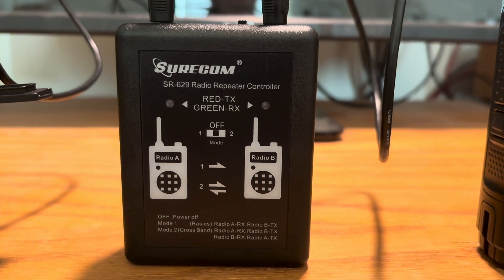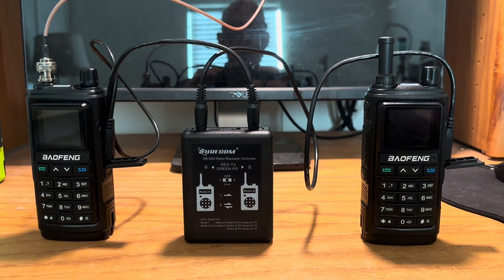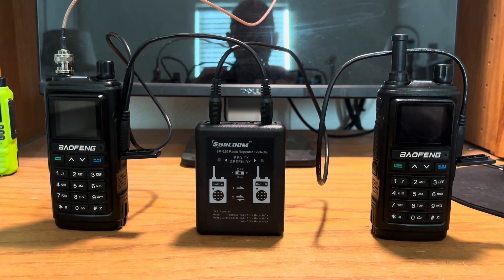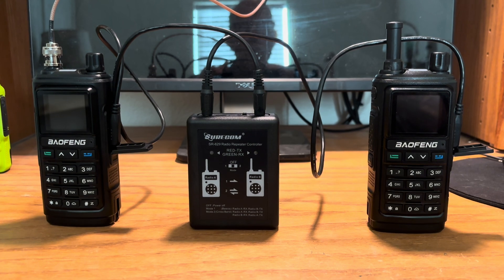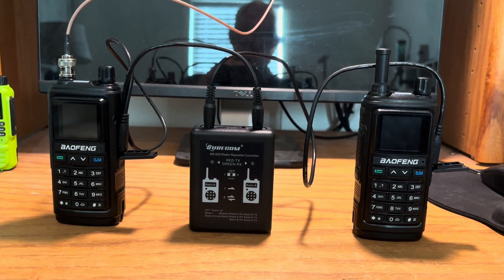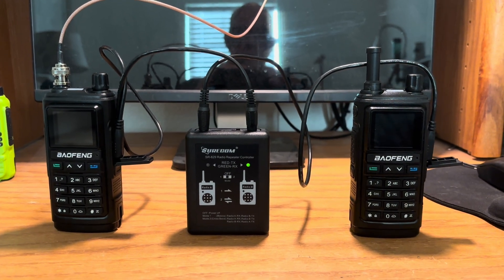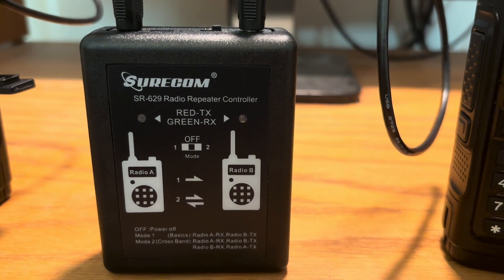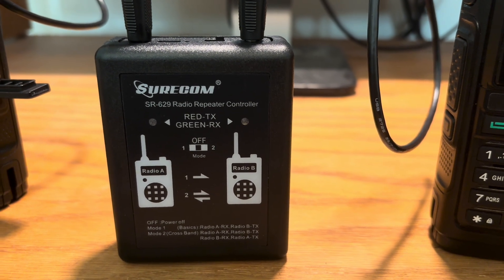Testing the Surecom SR-629 Duplex Repeater with Baofeng UV-17 Pro GPS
Today while experimenting with extending the range of my ClearNode I tested my Surecom SR-629 duplex repeater. I used the workhorses of my HT collection, the Baofeng UV-17 Pro GPS. I set one radio up to talk to my ClearNode on a UHF simplex frequency. The second radio was connected to my linear amplifier and base station antenna in order to extend the range of my ClearNode. The repeater was tested in mode 1 and mode 2 and worked as expected in both modes. I found an issue with the cheap cables having excess plastic (Flashing) at the base of the plastic plug preventing the plugs from plugging in completely into the repeater box. Once the problem was resolved the repeater worked as expected. Overall this repeater control box worked as expected. It is a no frills controller that does only one thing and does it as expected.

Surecom SR-629 Duplex Repeater